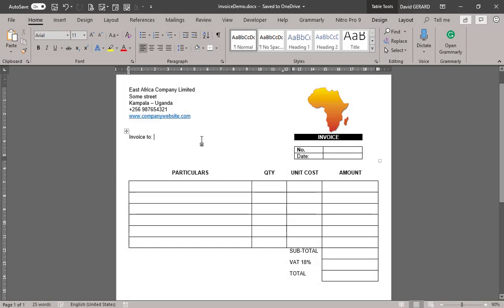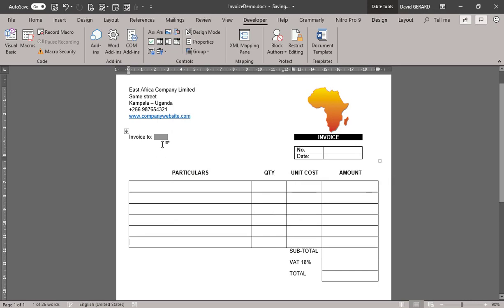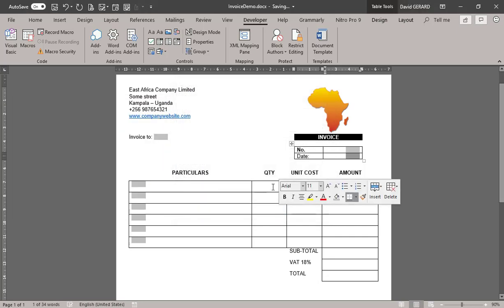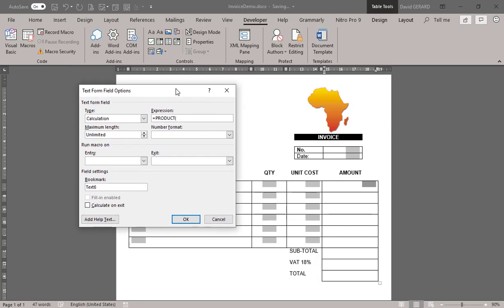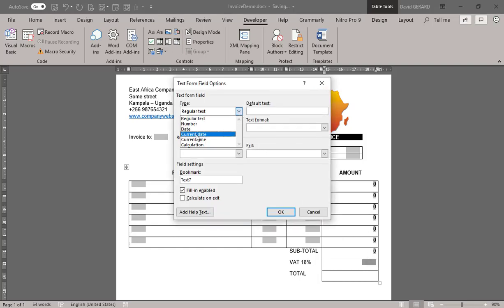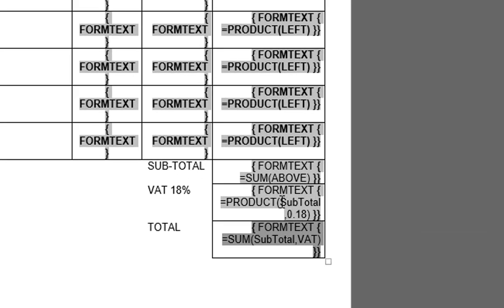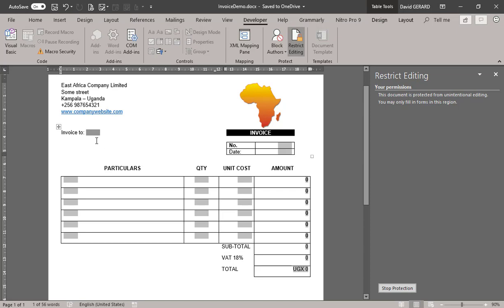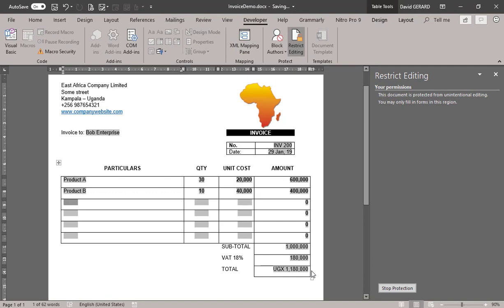Dynamic Word document - Part 1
Creation of an invoice in Ms Word using text form fields and performing simple calculations.